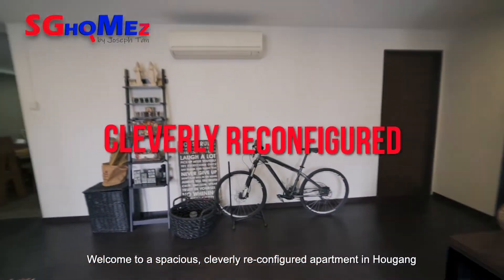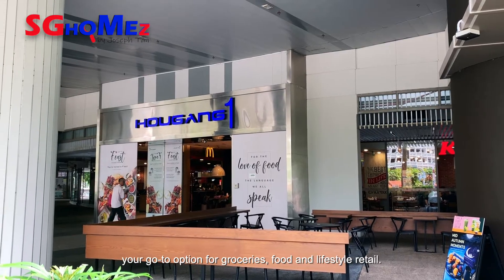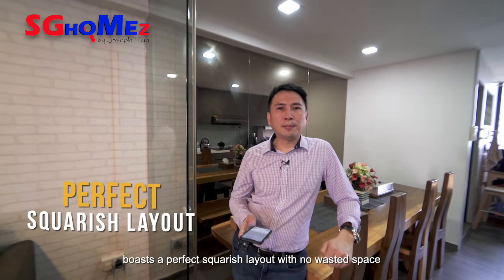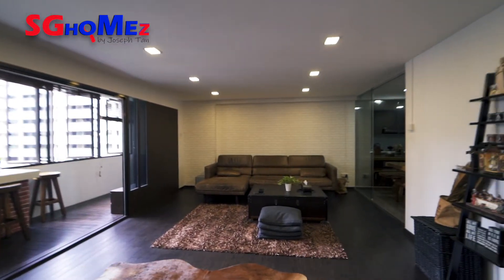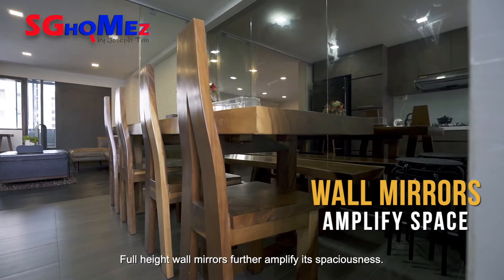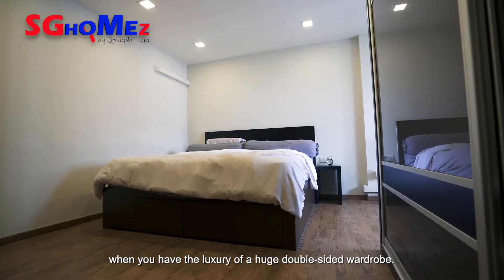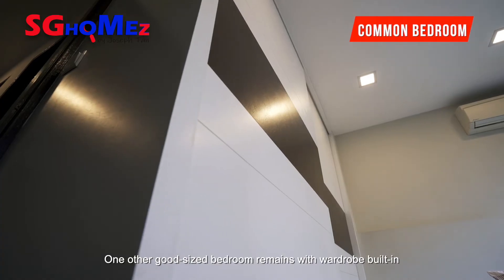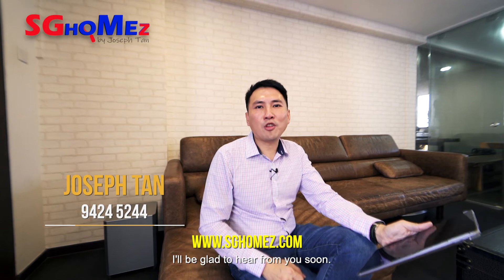Singapore HDB Property Listing Video - Hougang Street 91 5RM For Sale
Welcome to a spacious, cleverly re-configured apartment in Hougang suited for lovers of clean, eye-pleasing aesthetics! Join Joseph on a tour together, of an enticing 5RM apartment in Street 91!